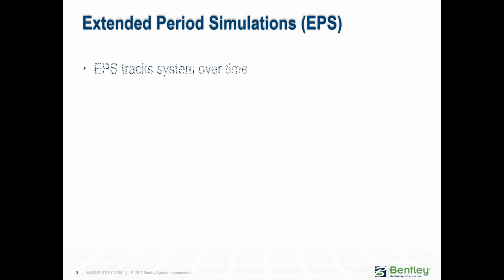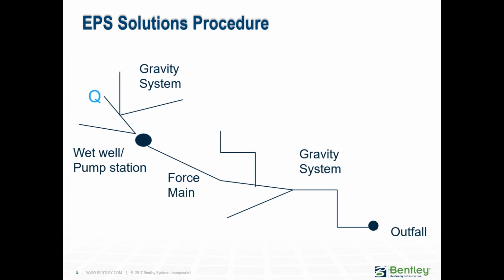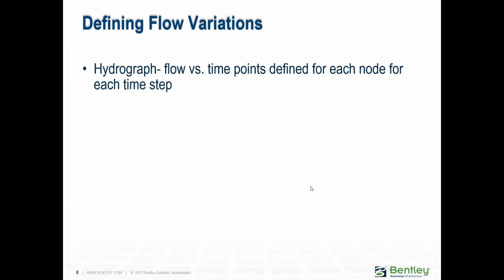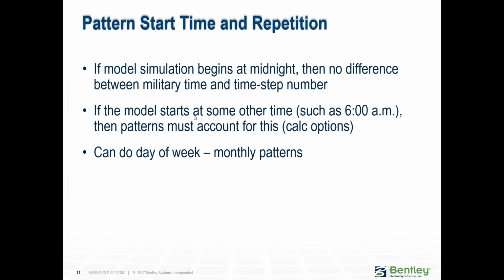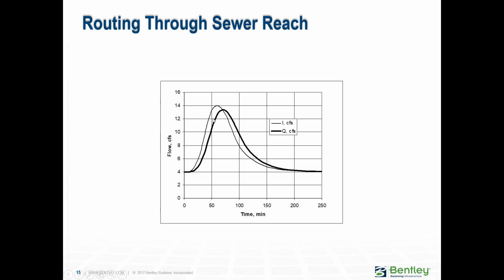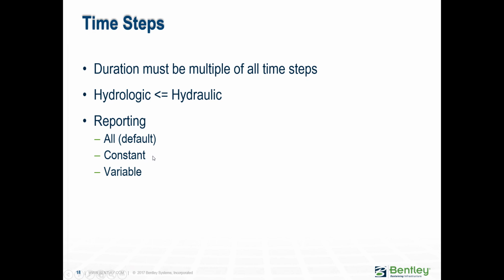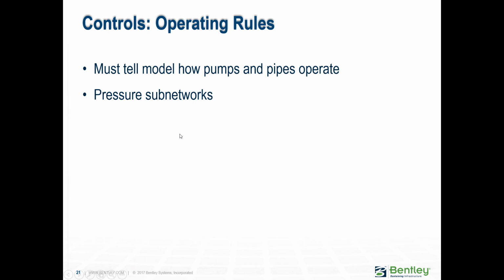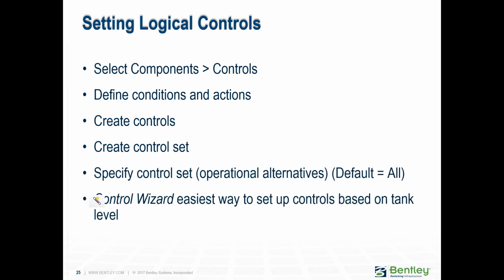SewerGEMS/SewerCAD Fundamentals Part 8: Extended Period Simulations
This video will cover Extended Period Simulations (EPS) and their application within SewerGEMS using GVF-Convex